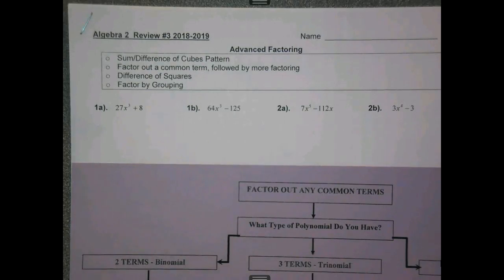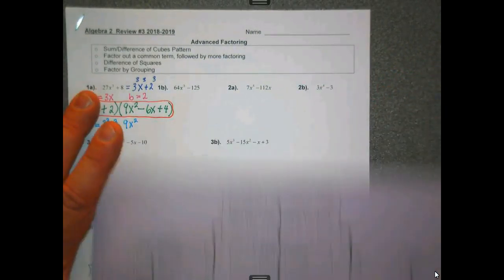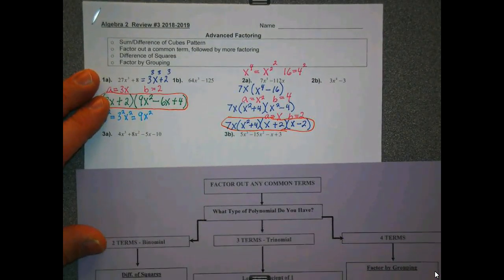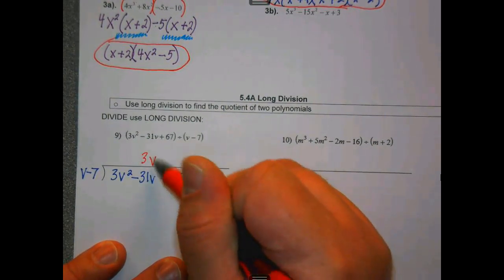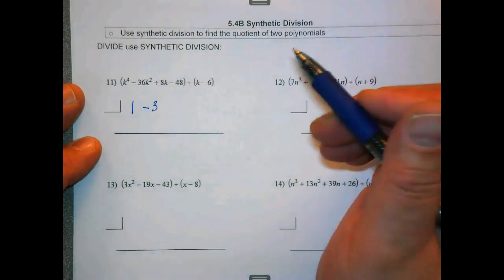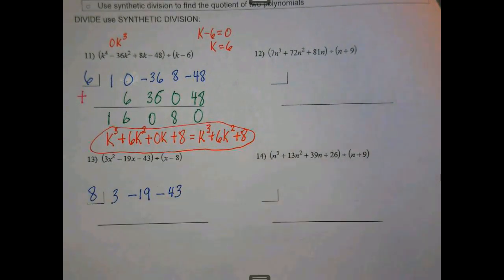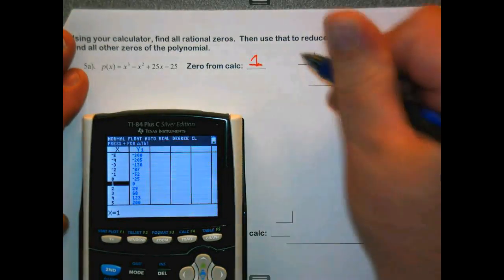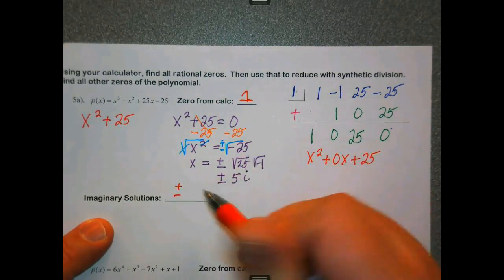A2 Summative Review #3 Notes Part 1 2019-2020